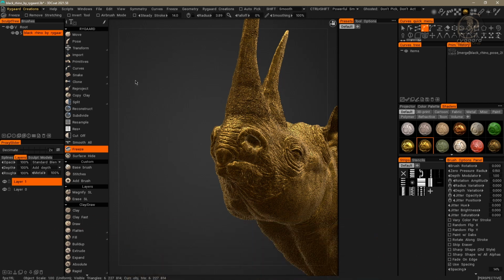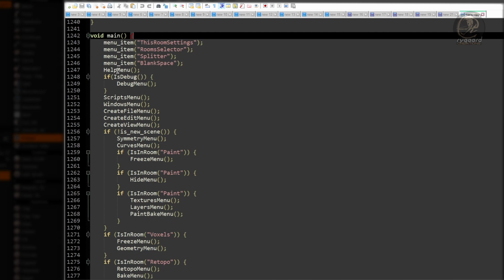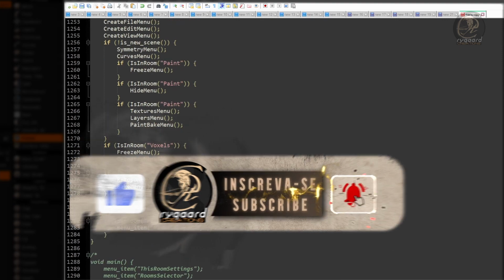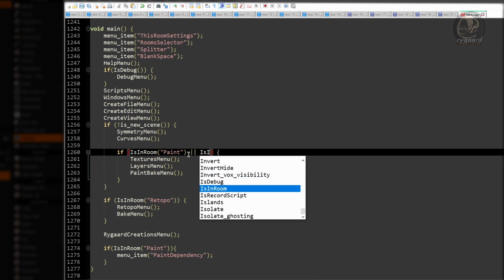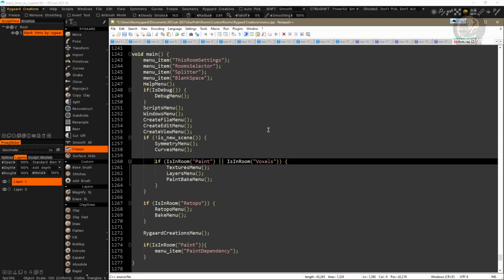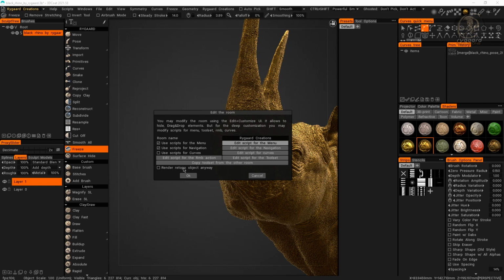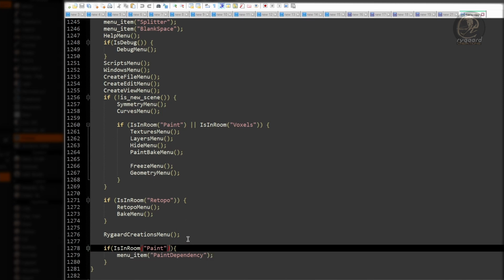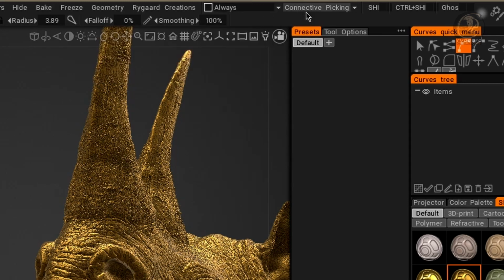Learn 3DCoat - Creating advanced custom hybrid room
In this video, you will learn the beginning of the process of creating a hybrid room within 3DCoat! That's right!

0:00 SUBSCRIBE & SHARE
0:55 How to merge paint room with sculpt room in 3dcoat
6:11 How to define the menus at the top of the interface that will appear in the 3dcoat hybrid room
8:02 How to add paint mask condition functionality in 3dcoat
10:28 SUBSCRIBE & SHARE

   ... Making of
   ... Action figures
   ... Digital sculpting
   ... Courses
   ... Tutorials
   ... 3d tips